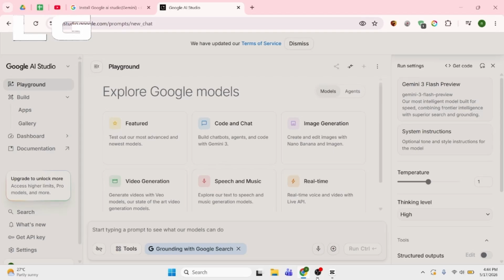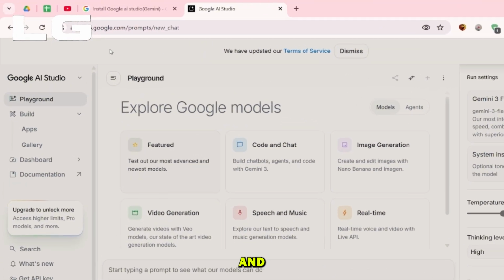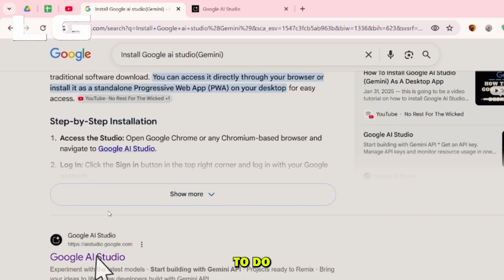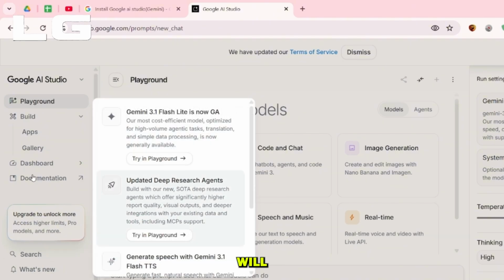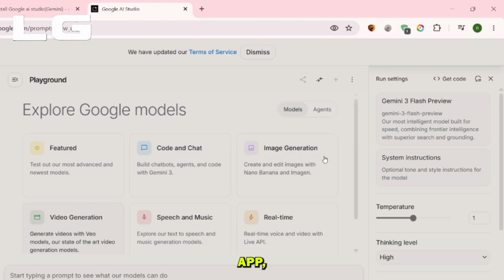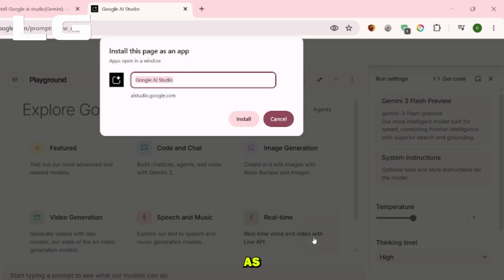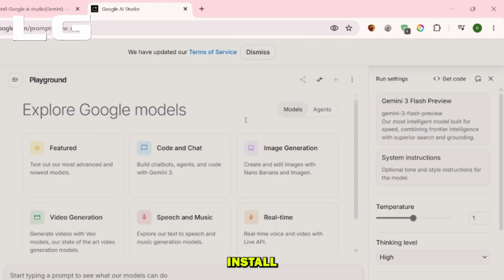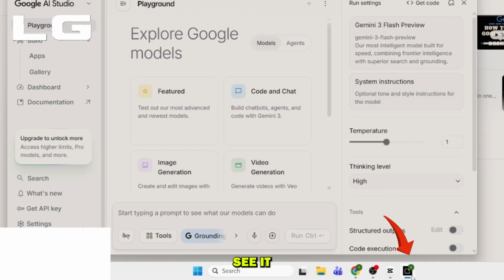How to Install Google AI Studio Gemini as a Desktop App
Want to install Google AI Studio Gemini as a desktop app? In this tutorial, I will show you how to install Google AI Studio using your browser, create a desktop shortcut, and access Gemini like a standalone desktop application.

00:00 – Introduction
00:05 – How to Install Google AI Studio Gemini as a Desktop App Step-by-Step